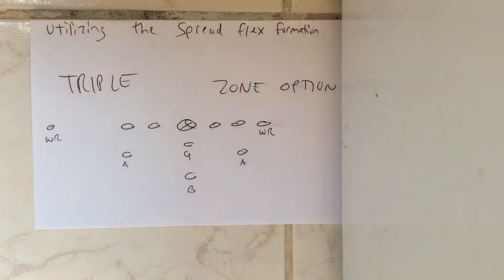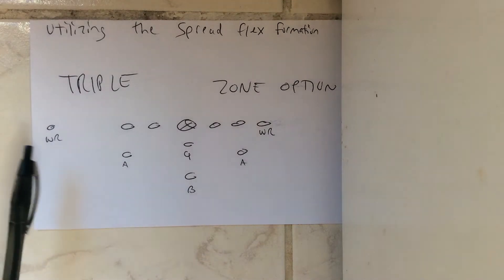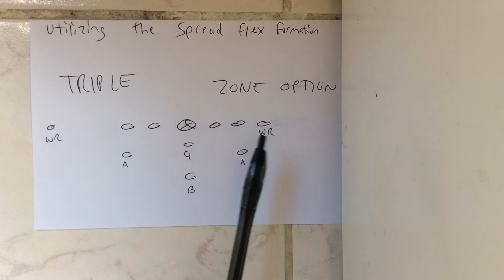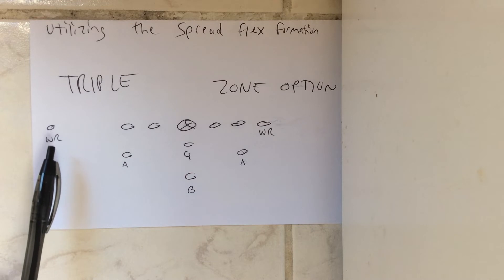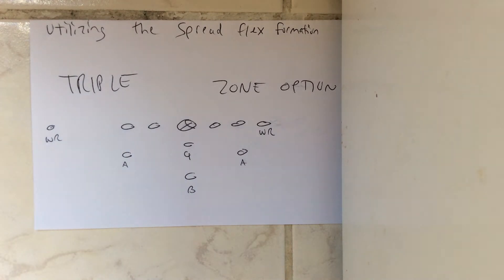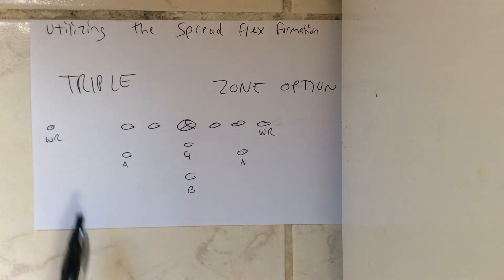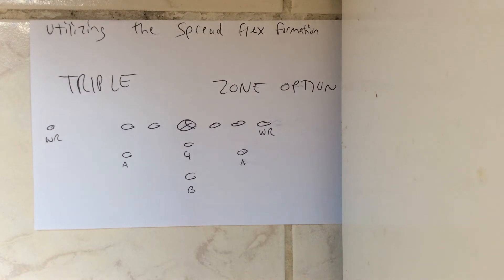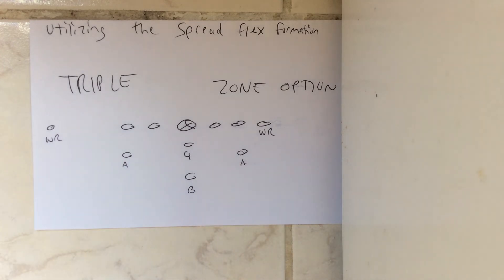Utilizing the Spread Flex Formation